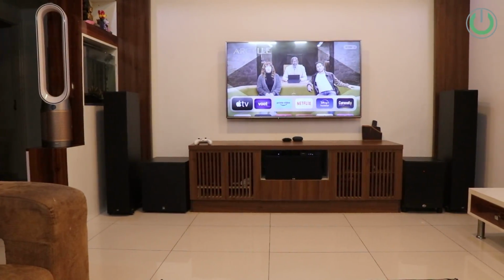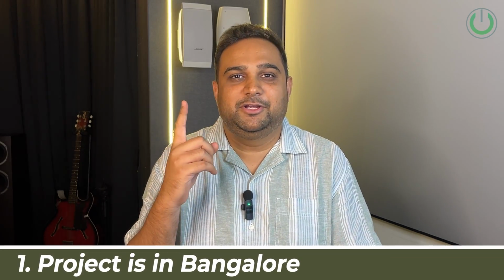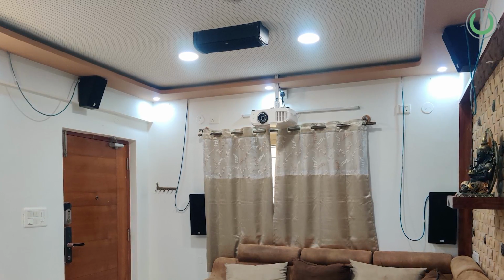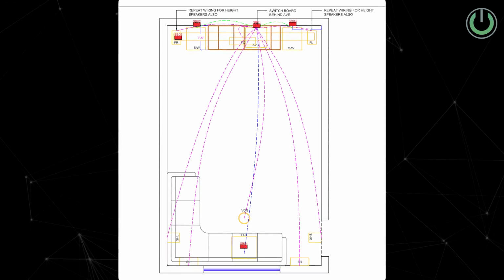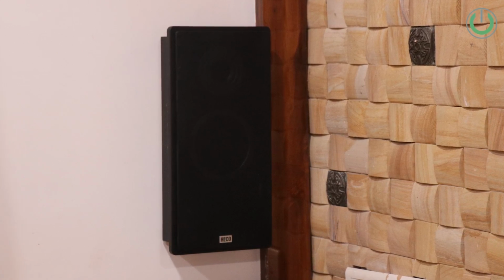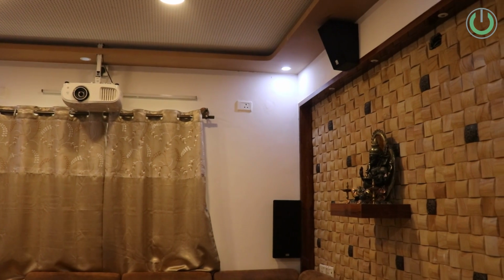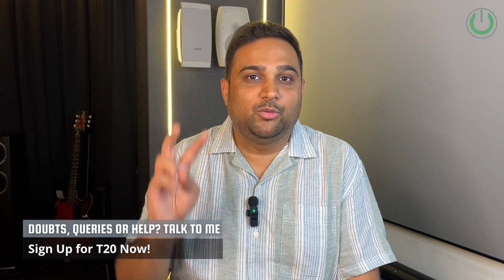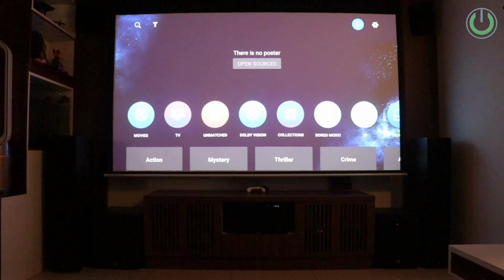Living Room with 5.1.4 Dolby Atmos, DTS-X & 10.1 Auro 3D config in India | Best Living Room System!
In this video, we're thrilled to take you on a tour of one of our most challenging and rewarding projects yet – a state-of-the-art home cinema setup in Bangalore. Our client, a true cinema aficionado, wanted nothing but the best for his living room and we delivered just that.

Project Highlights:
1. Location: Bangalore
2. Room: Living Room
3. Setup: 5.1.4 Dolby Atmos | DTS-X | 10.1 Auro 3D

Creating a cinema room that supports both Dolby Atmos and Auro 3D is no easy feat, especially in a living room setting. But with our expertise and dedication, we made it possible!

In This Video, We Cover:
1. Project Backstory: Learn about our client's vision and how we planned this ambitious transformation.
2. Challenges Faced: Discover the obstacles we encountered and how we overcame them to achieve a seamless integration.
3. Importance of 2D Design Service: Understand why our custom 2D design service is crucial for planning and executing such high-end setups.

This is one of the best projects we've completed, showcasing our quality work and the meticulous attention to detail we bring to every project. Whether you're a home cinema enthusiast or considering upgrading your own setup, this video is packed with useful insights and inspiration.

The AV System is as follows:
1. 120" Motorised Screen
2. Epson TW-7100
3. PSB Imagine X2T Floorstanding Speakers
4. SVS Prime Center Speaker
5. Heco Ambient 22F On-Wall Surround Speakers
6. Dali Alteco C-1 Surround Height
7. PSB Image C5 - VOG
8. Marantz SR-7013 AVR
9. Emotiva BasX A2 - 2ch Amp
10. BIC America Formula F-12 Active Subwoofer
11. Emotiva AirMotiv A1 Front Height
12. Xbox Gaming Console
13. Apple TV
14. Zidoo Z9X Pro

00:00 - Intro
00:52 - Project Backstory
01:53 - Challenges
03:02 - 2D Design Service & Foundation
04:03 - AV Solution
07:52 - Outro